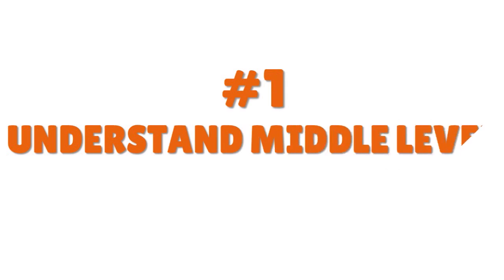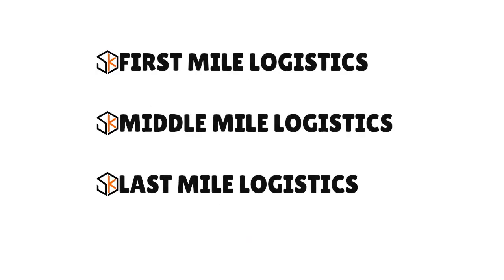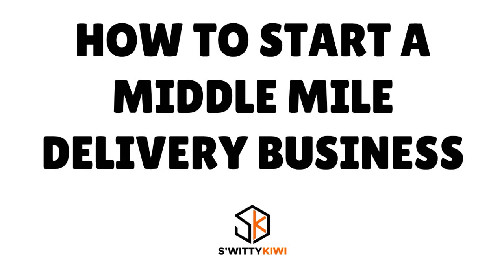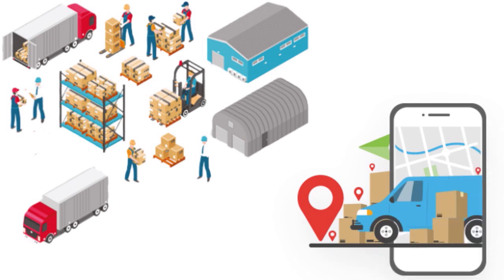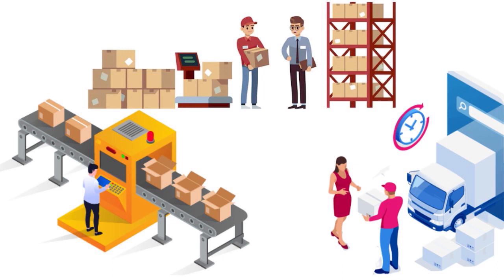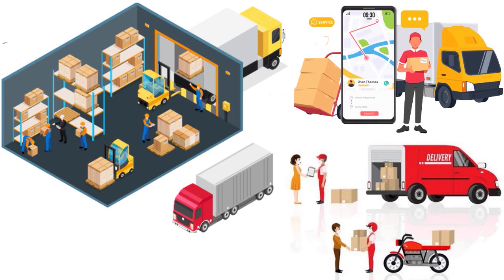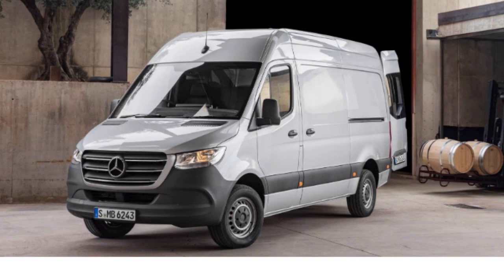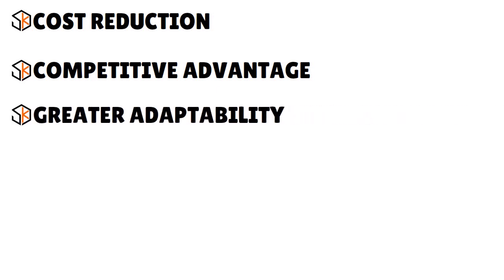💥🔑Make $$$ With Your Own Middle Mile Delivery Business! Here's How to Start Real Quick 💰 SHIP S2•E71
How to Start a Middle Mile Delivery Business – Overview. Making Millions Overnight? The Secret to Starting a Middle Mile Delivery Business Revealed! Start your Journey to MIDDLE MILE SUCCESS!